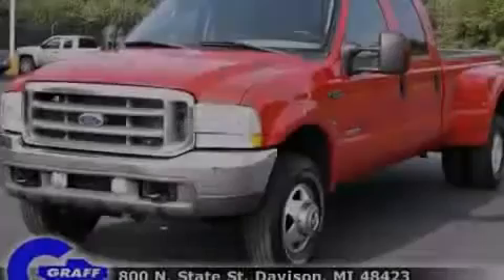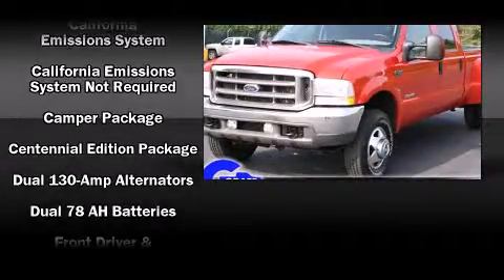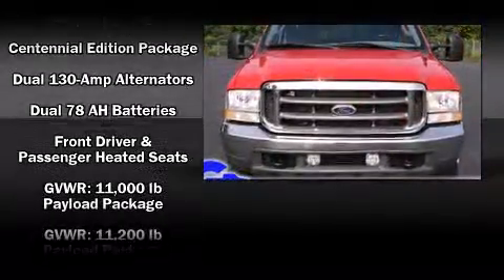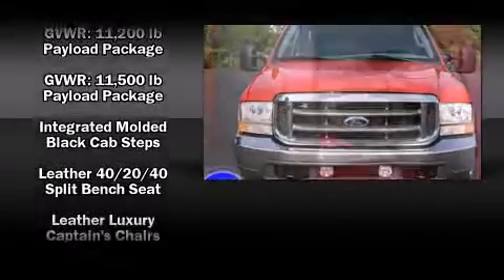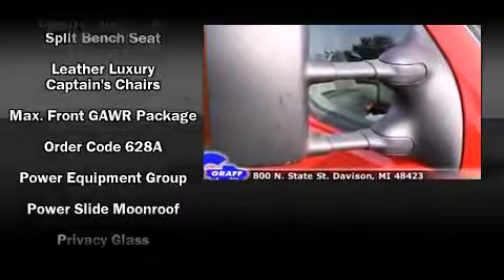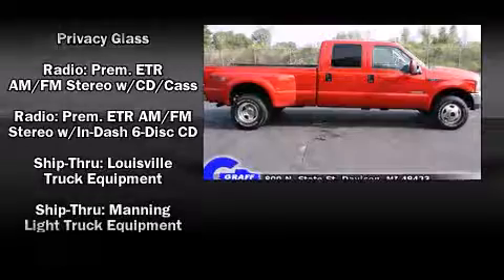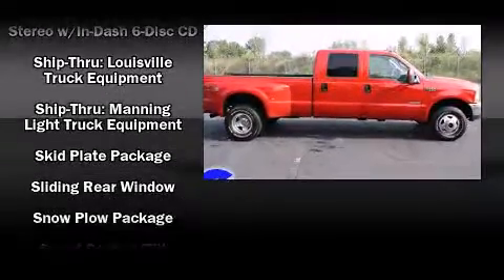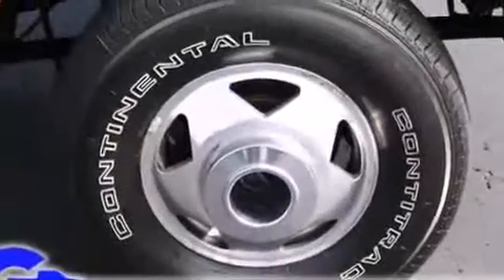Used 2003 Ford F-350 - StockID: 6-77795M - Hank Graff Davison, Flint Chevy Dealer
- You are viewing one of our Used Ford Truck Long Crew Cab's, Hank Graff Chevrolet Davison encourages you to come in for a test drive on this Used 2003 Ford F-350, stock# 6-77795M. We are located in Davison Michigan near Flint, MI - Grand Blanc, MI - Lapeer, MI - All Surrounding Mid-Michigan areas. Come take a look at this Used 2003 Ford F-350 today. Our experienced sales staff is eager to share its knowledge and enthusiasm with you.

Year: 2003
Make: Ford
Model: F-350
Bodystyle: Truck Long Crew Cab
Engine: V-8cyl
Trans.: Automatic
Miles: 123170
Exterior: Red
Interior:

Address:
800 N. State St.